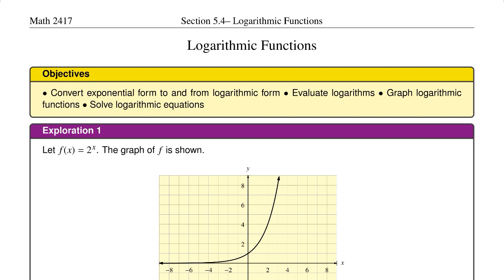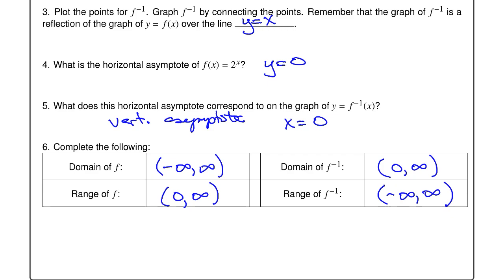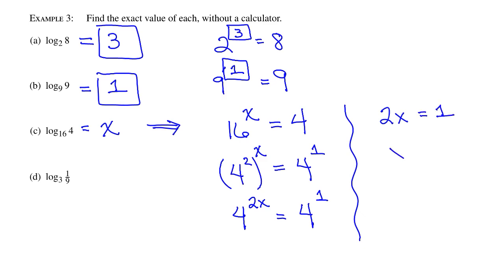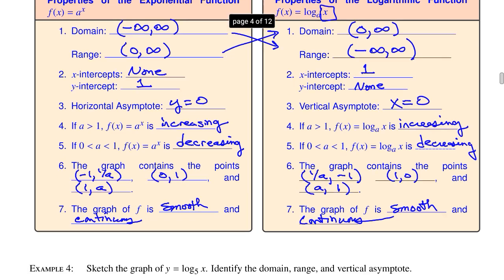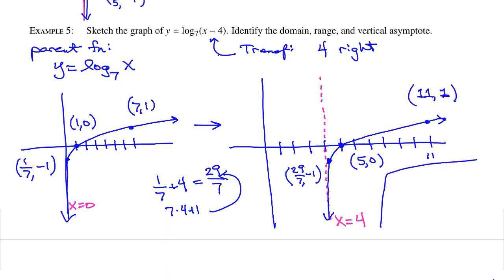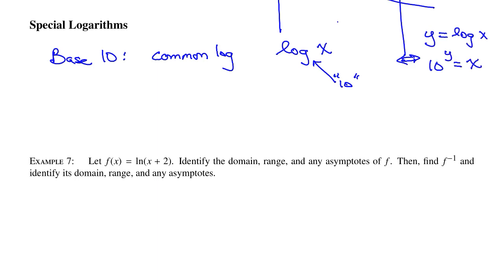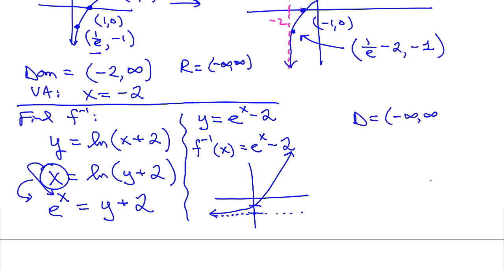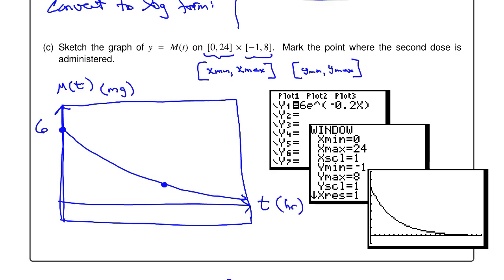Precalculus Online -- Section 5.4 -- Logarithmic Functions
Precalculus Online -- Section 5.4 -- Logarithmic Functions -- Convert exponential form to and from logarithmic form, evaluate logarithms, graph logarithmic functions, solve logarithmic equations